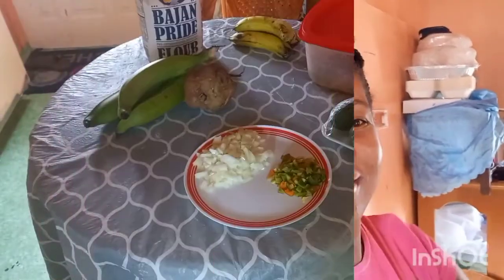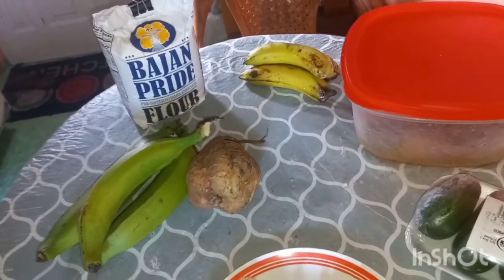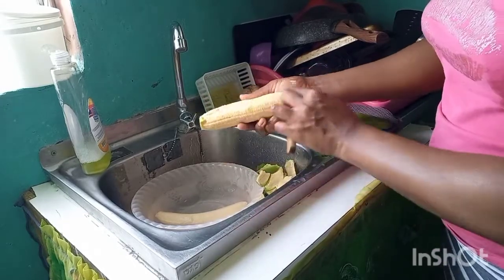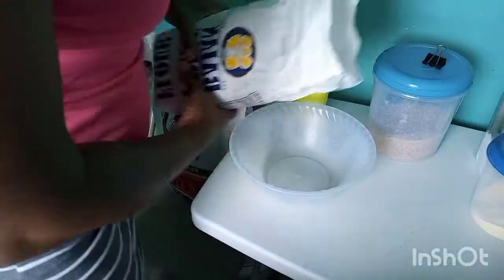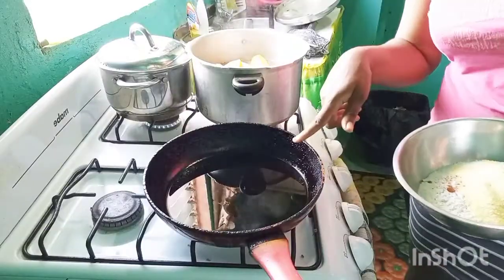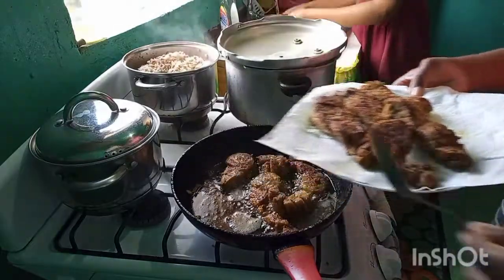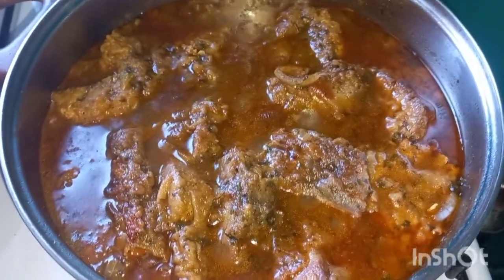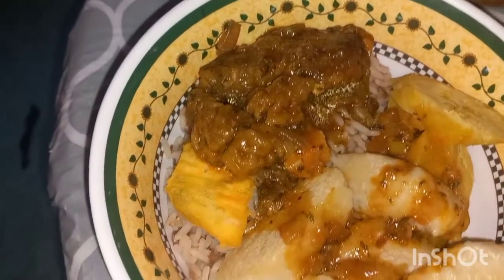STEW FISH WITH GROUND PROVISIONS/ FRUGAL LIFE/ 2021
welcome back vincy family!!!  Thanks for joining me in my kitchen again, let's get cooking.